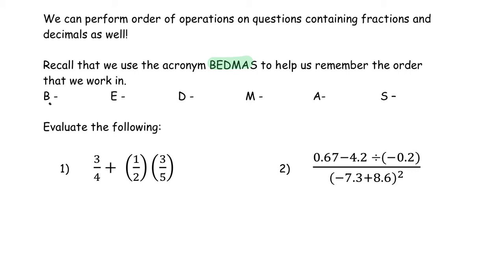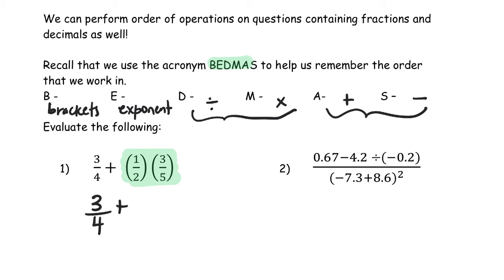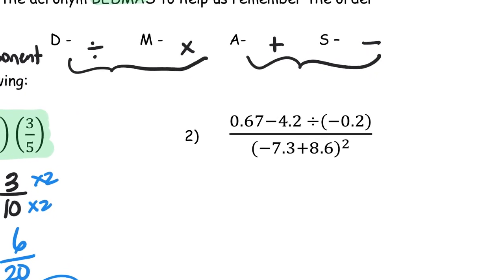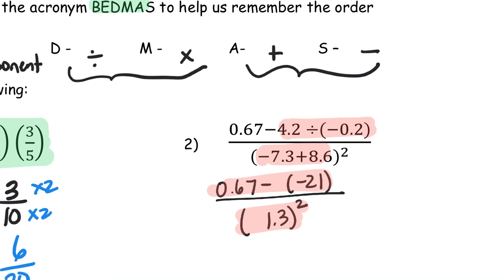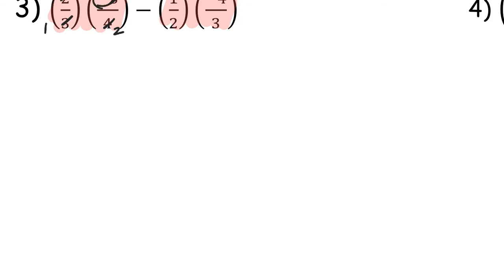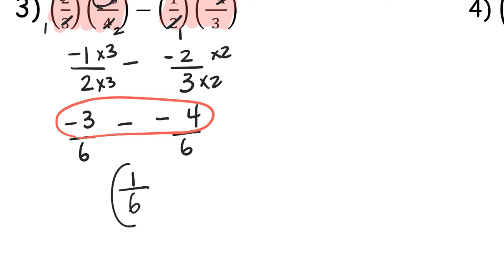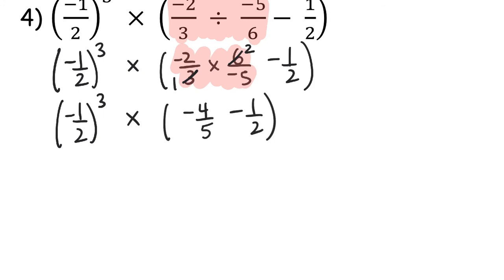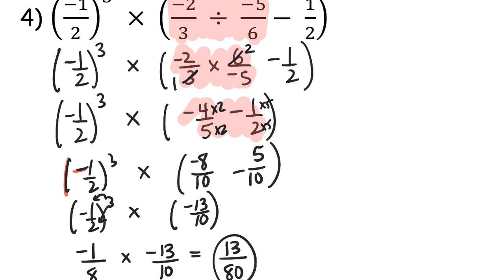N9.2 -9- order of operations.mp4